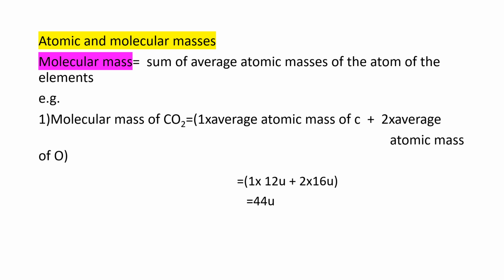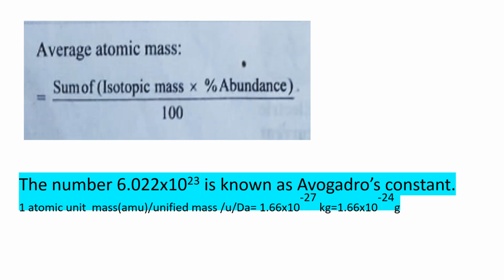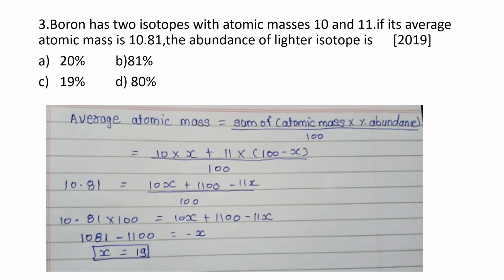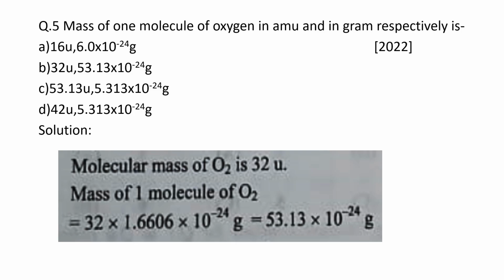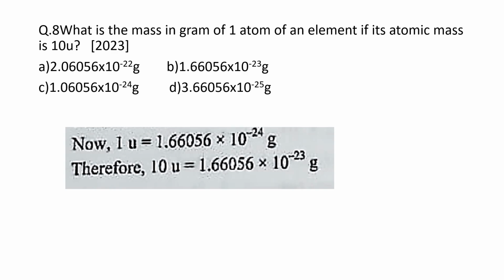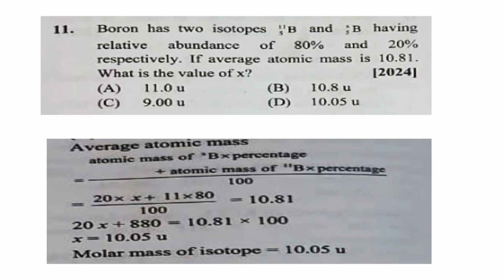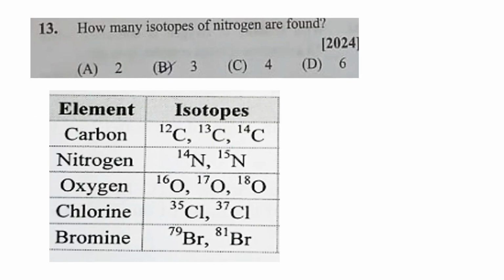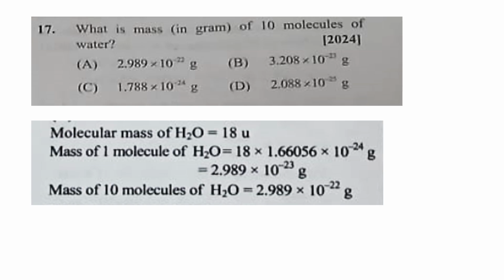CHEMISTRY 11 CHEMISTRY SOME BASIC CONCEPT OF CHEMISTRY ATOMIC AND MOLECULAR MASSES